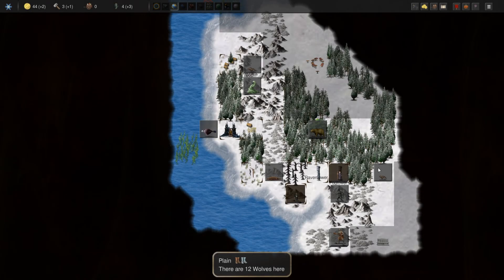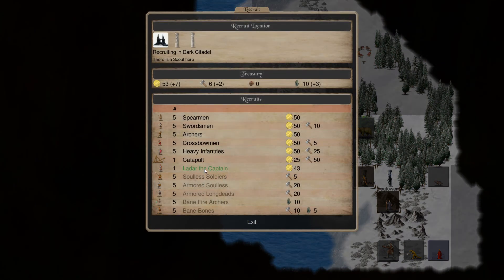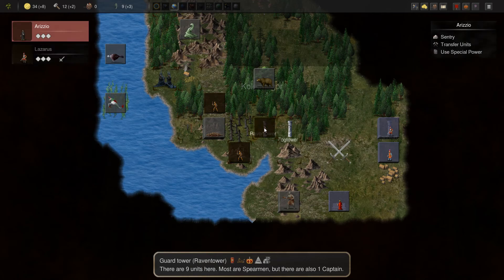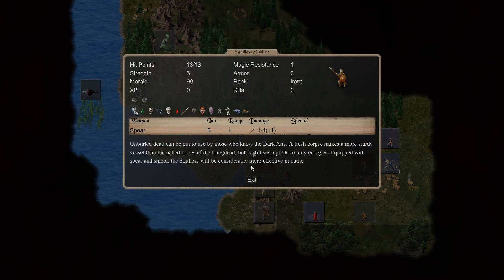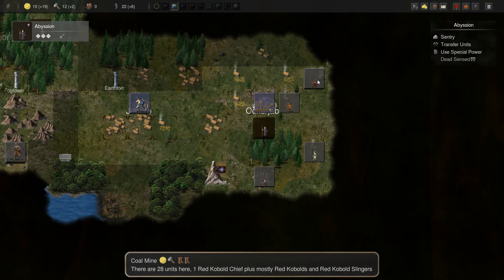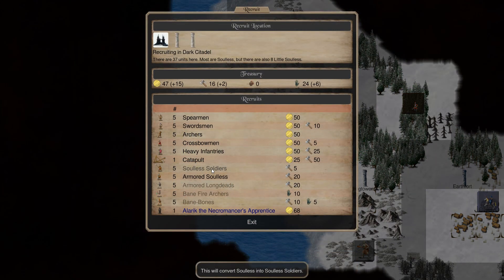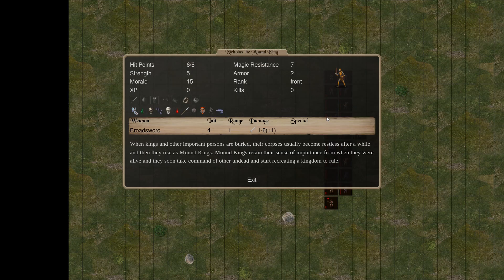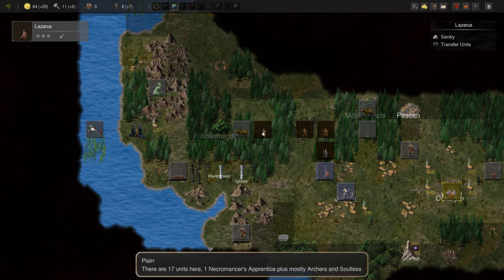Conquest of Elysium 5 - S6E2 - Necromancer (Count/Wilder)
A Random Playthrough of Conquest of Elysium 5. This playthrough is with the Necromancer class on Count difficulty, with the "wilder" setting turned on.

Conquest of Elysium 5 is a quick turn based fantasy strategy game developed by Illwinter Games, with a touch of rogue-like. The game is full of depth, details and monsters. There are also a huge number of factions, each with its own unique gameplay and magic rituals.

The main focus in the CoE series is that each race plays differently. We're not talking about a unique building here and a unique unit there, we're talking about completely different playstyles, with different mechanics and different goals. Perhaps you're playing a druid, focused on amassing a vast forest and jungle empire from which to harvest ingredients to summon creatures of the woods with no practical need to conquer mines. Perhaps you're a dwarf, who's only concern is mines and produce units at a set rate every turn, focused almost entirely on upgrading those units to survive as long as possible since they are so difficult to replace. Perhaps you are a Scourge Lord, who’s pyramids of power drain the very life force from Elysium and channel it to him and his Heralds. With 24 different factions that alone is enough to keep your play dynamic as you vie for control of the map to conquer Elysium.

New for the 5th version of Conquest of Elysium is four additional planes to interact with, boats and ports which enables players to travel to islands beyond the main continent of Elysium, three new factions, new rituals and summons for the existing factions, new battle maps for different fortifications, new independent factions that fight each other, new monsters, more and different random events, and much more.

The game has ten different planes. There is for instance an Infernal plane that is the home of the devils and the demons. So if a demonologist manages to summon a demon lord, there will suddenly be a dark citadel without its master in inferno. Banishing a devil will force it back to inferno instead of slaying it permanently. Although extremely difficult it is possible to permanently destroy a demon lord by storming inferno and slaying it on that plane. Although there are many planes you will only rarely have to visit them. But they continue to run in the background and make certain actions or random events more exciting. Among the new planes in CoE5 is the sky-realm above Elysium. From the clouds flying armies might descend upon the inhabitants of Elysium, only to take to the skies and retreat if their losses were significant. But the clouds are not unattainable. Beanstalks, rainbows and tall mountain spires allow ground-born armies to ascend to the clouds.

Most factions start with a random set of rituals, a random set of combat spells and together with the random map that will ensure that no two games are the same. More rituals and spells can be learned during the game if you have the right resources and find the right locations. In addition to the aggressive wildlife of Elysium there's also random events to contend with, from bumper harvests and bandits, to the very gates of the underworld opening into Elysium. Your hands will be full before you even make contact with the enemy.